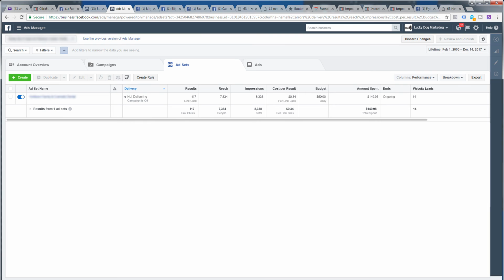Lucky Dog Sailboat Campaign Results Video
"You can't sell crazy expensive physical products on Facebook. Especially not to a niche market!"

Then how did Lucky Dog Marketing sell a $30,000 boat in less than 2 weeks running ads for fewer than 5 days? Watch the video to find out.

If you'd like to work with Lucky Dog Marketing so I can help you get more customers, nurture your current customers, grow your business and reach your goals.